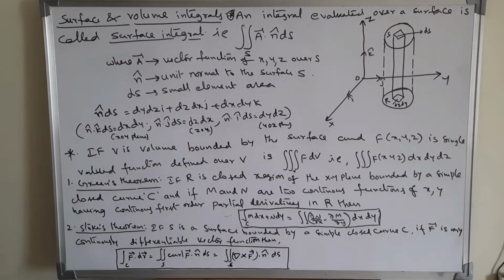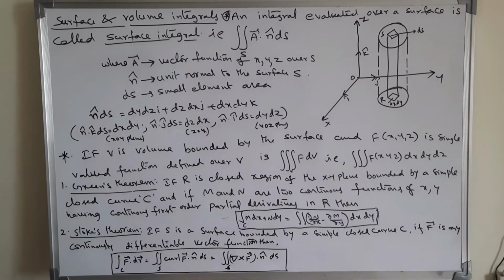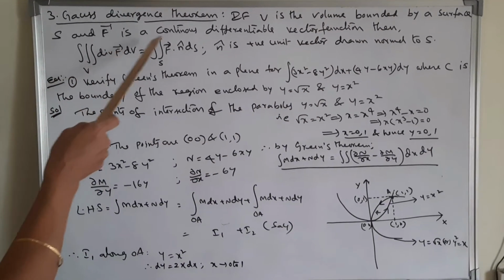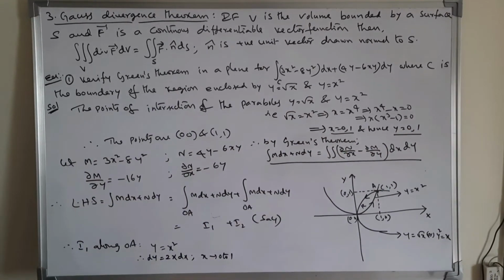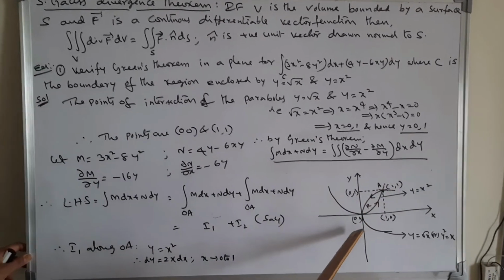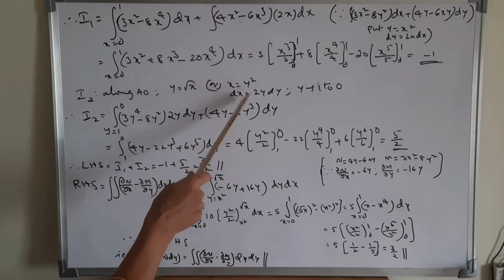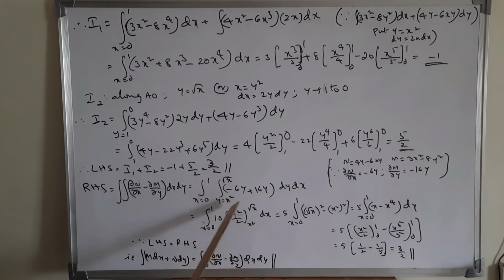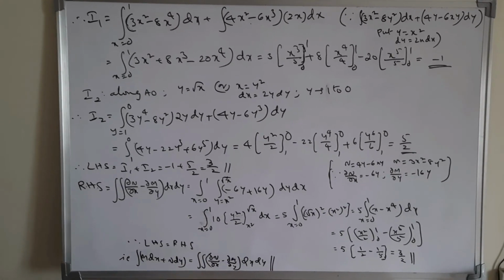Surface and Volume integrals | with examples